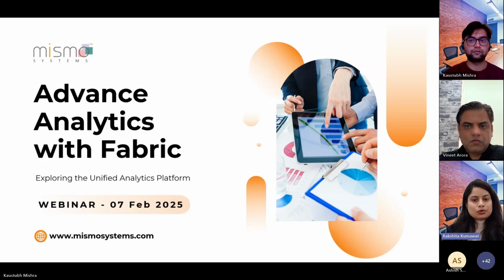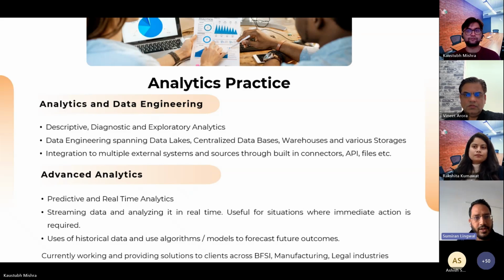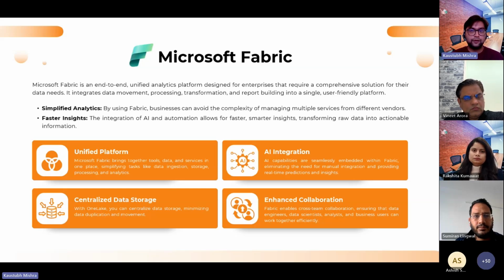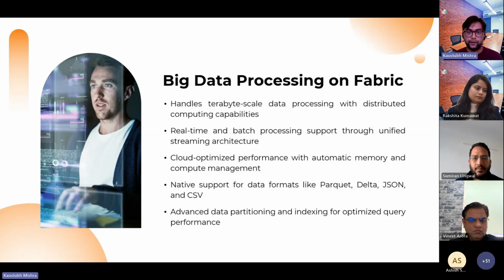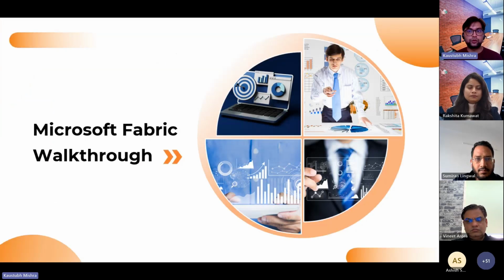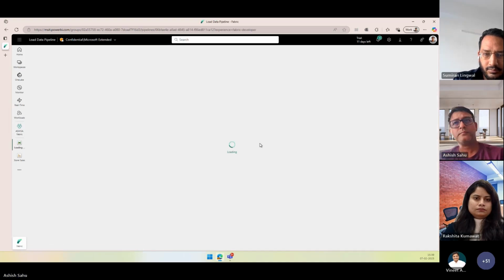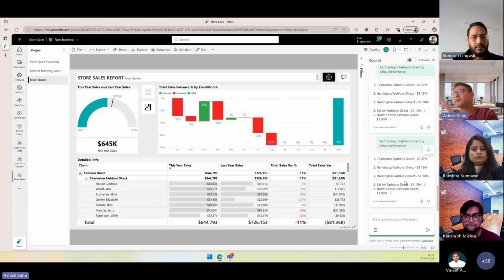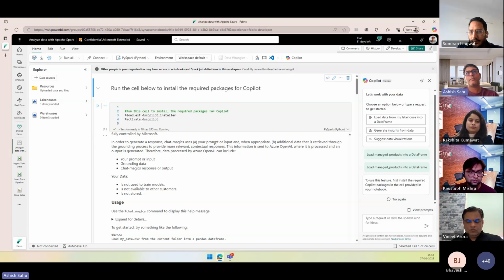Advance Analytics with Microsoft Fabric | Webinar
Unlock the full potential of Microsoft Fabric and take your analytics game to the next level! In this exclusive webinar, our experts dive deep into Fabric's unified analytics platform, exploring its advanced capabilities, big data processing power, and how it empowers data scientists and analytics teams.

𝐖𝐞𝐛𝐢𝐧𝐚𝐫 𝐇𝐢𝐠𝐡𝐥𝐢𝐠𝐡𝐭𝐬:
🎯 Introduction to Microsoft Fabric
📊 Advanced Analytics Capabilities
🧑‍💻 Fabric for Data Scientists
💾 Big Data Processing with Fabric
🎥 Live Demo
❓ Q&A Session

🎁 𝗖𝗹𝗮𝗶𝗺 𝗬𝗼𝘂𝗿 𝗙𝗿𝗲𝗲 𝗖𝗼𝗻𝘀𝘂𝗹𝘁𝗮𝘁𝗶𝗼𝗻 𝗼𝗻 𝗠𝗶𝗰𝗿𝗼𝘀𝗼𝗳𝘁 𝗙𝗮𝗯𝗿𝗶𝗰 𝗧𝗼𝗱𝗮𝘆 and take the next step in Advanced Analytics